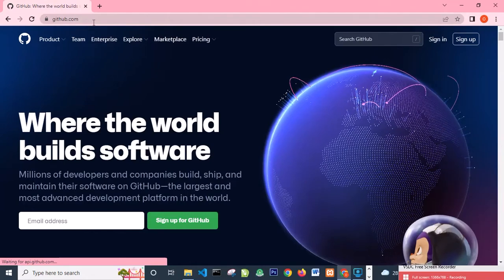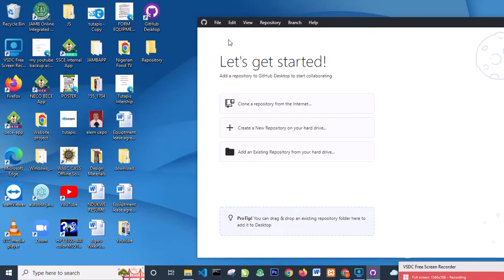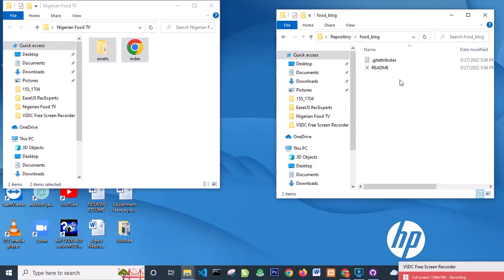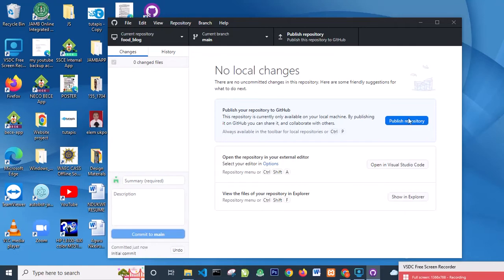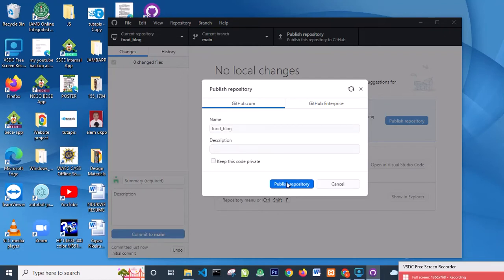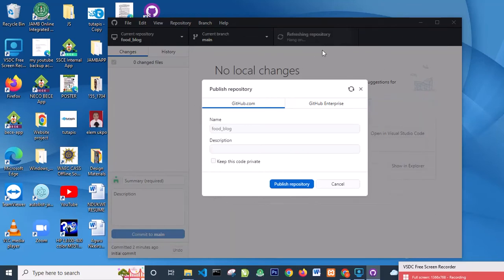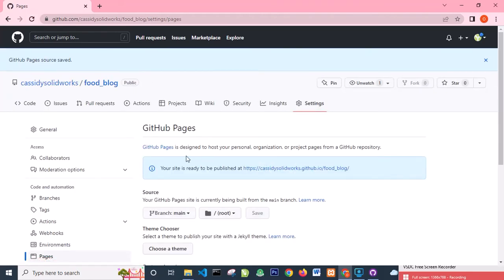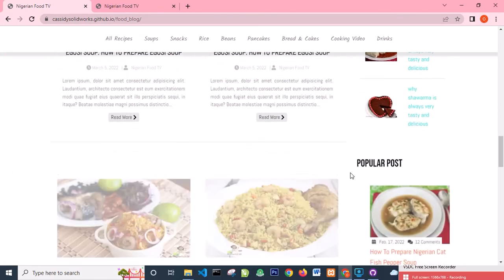Free hosting website - How To Host Your Website for free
You'll learn the steps required to host your  frontend (html, css, and javascript) website for free and a free hosting website. This is tutorial is specifically made for beginners who might want to view your website on a live server.